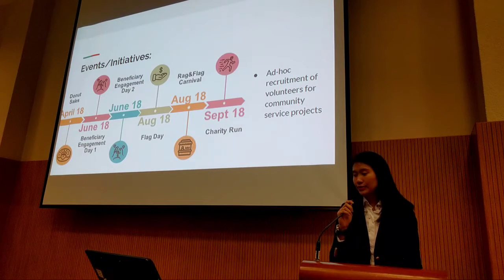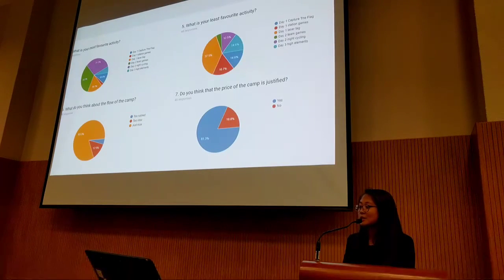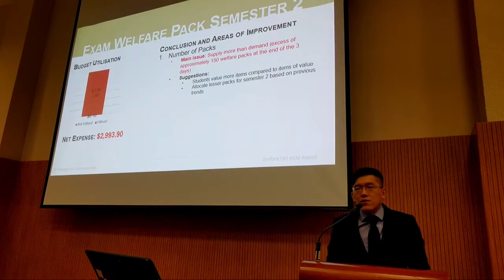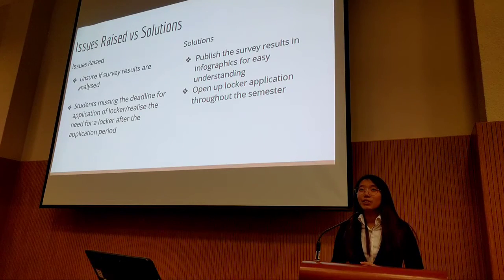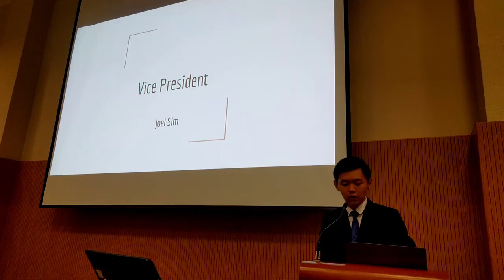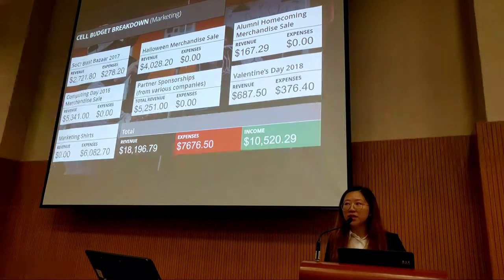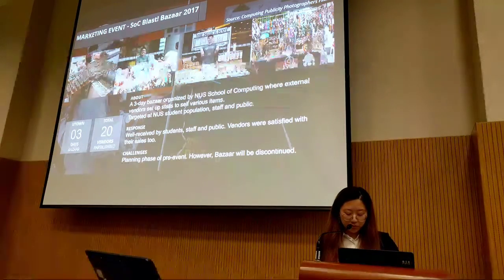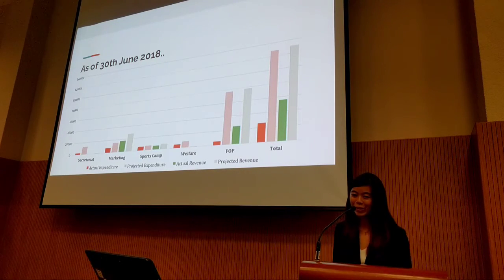20th MC Annual General Meeting